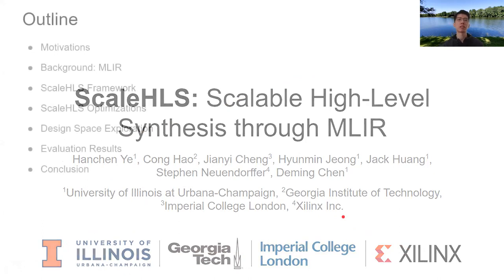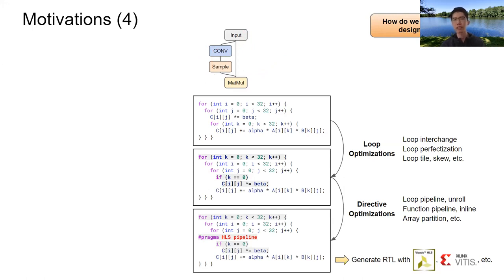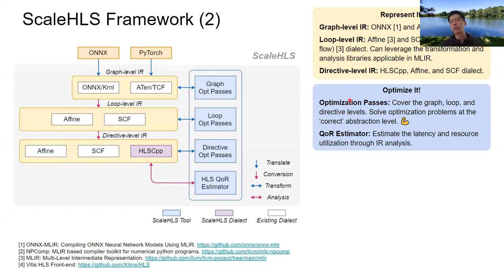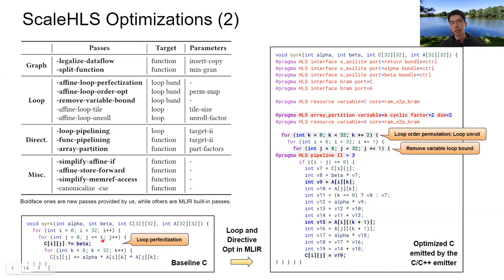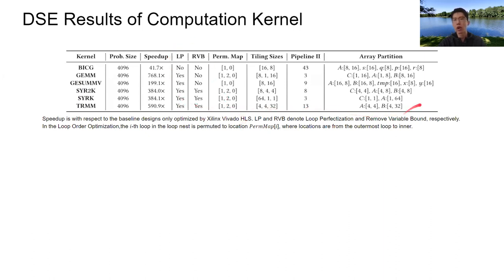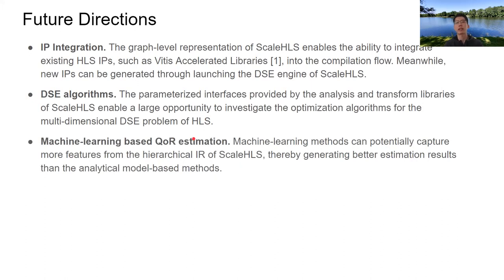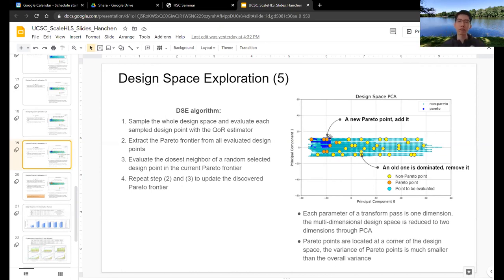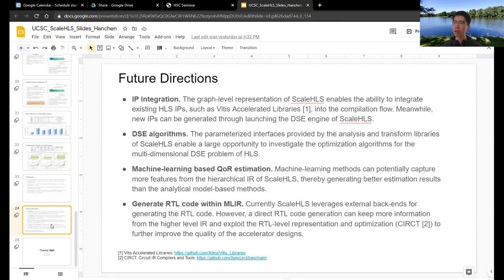Hanchen Ye UIUC ScaleHLS Scalable High Level Synthesis through MLIR